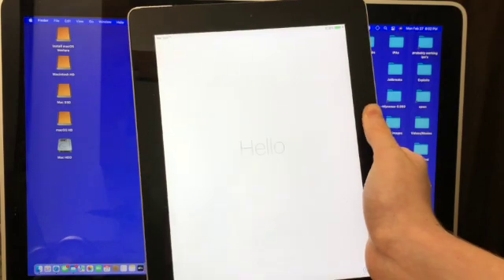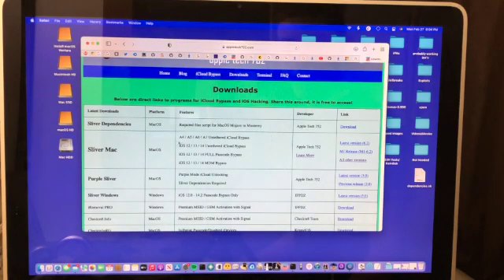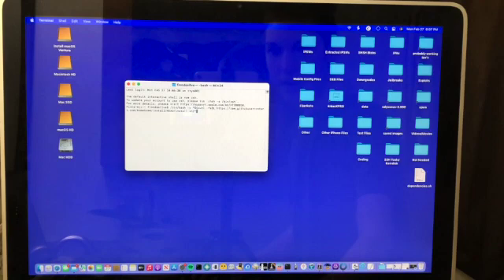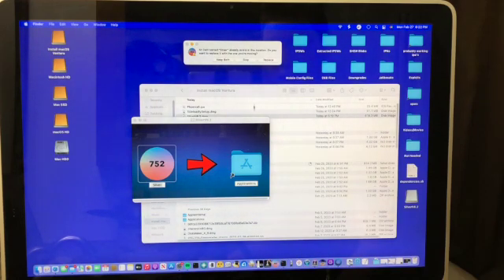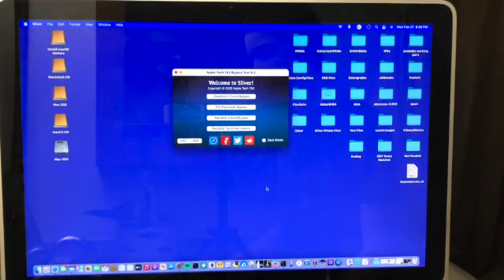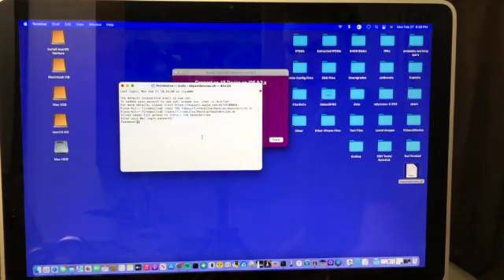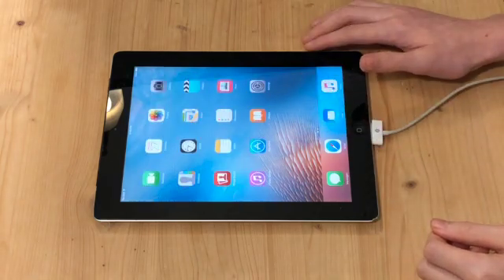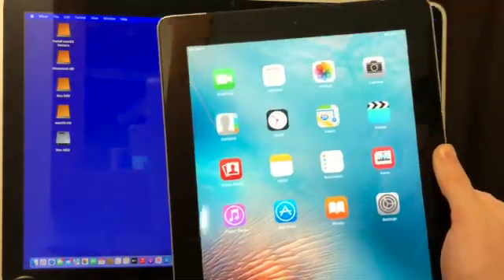How to Bypass the Activation Lock on iPad 2 without Arduino Board!